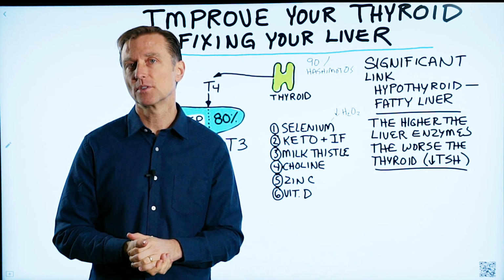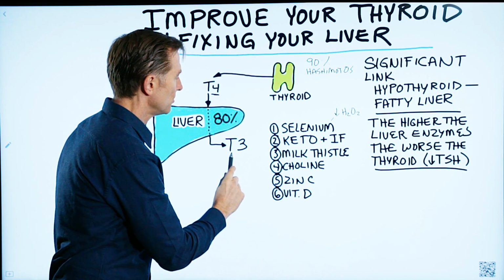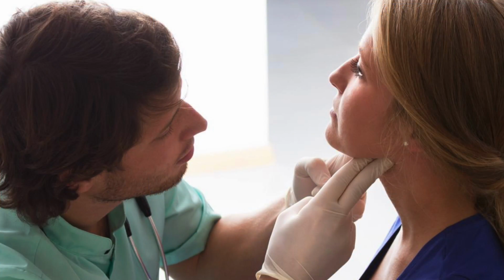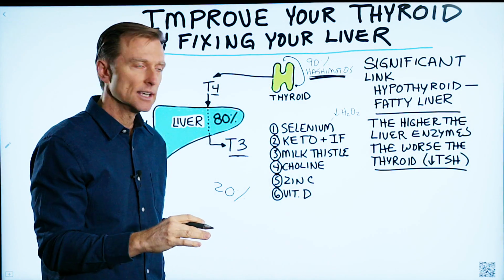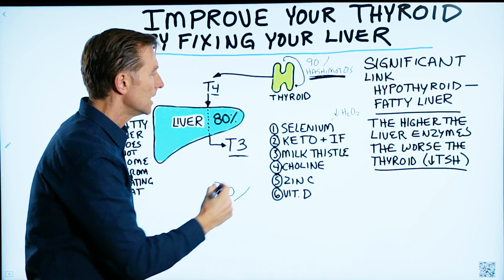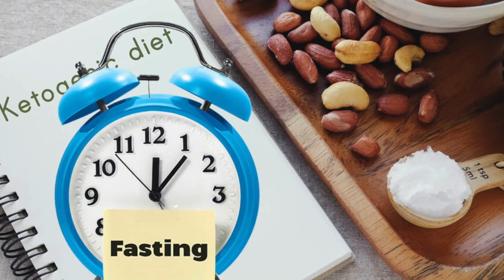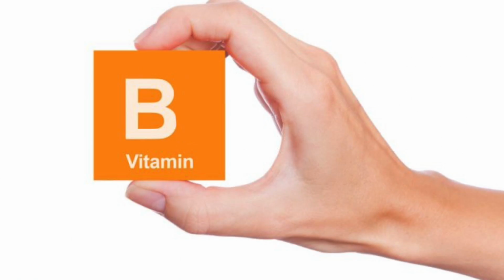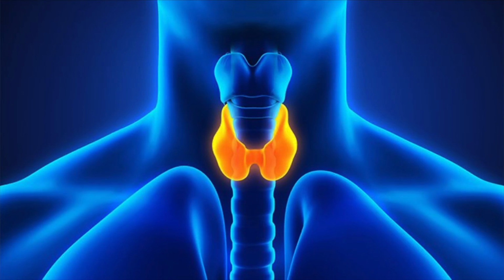Thyroid Health is Dependent on the Liver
Doing these things for your liver may help improve your thyroid health. Check this out.

Timestamps
0:05 The link between hypothyroid conditions and a fatty liver
0:22 What is the connection between the thyroid and liver
0:59 Hashimoto’s
1:26 Root causes of a fatty liver
2:01 Natural remedies for this situation

In this video, we’re going to talk about your thyroid health. I’m going to share with you how to fix your thyroid by fixing your liver. There is a significant link between hypothyroid conditions and a fatty liver. The higher the liver enzymes, the worse the thyroid is.

80% of the conversion of T4 (the inactive thyroid hormone) to T3 (the active thyroid hormone) occurs through the liver. 20% is through the kidney. If there is kidney damage, that will also inhibit the conversion.

If you can improve the liver just a little bit, you may be able to create huge improvements in the thyroid. In the majority of cases, the root cause of a fatty liver is fructose or a high carb diet. It’s not the fat. It’s the carbs.

Natural remedies for this situation:

1. Selenium
2. Keto and intermittent fasting
3. Milk thistle
4. Choline
5. Zinc
6. Vitamin D

I hope this video helps you better understand the connection between your liver and your thyroid health.